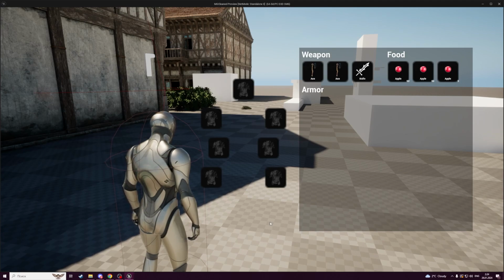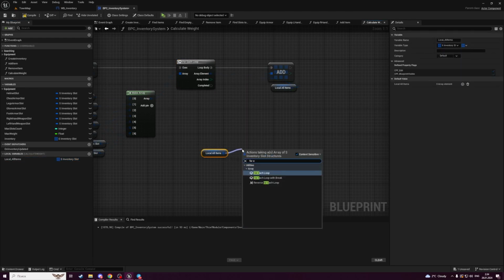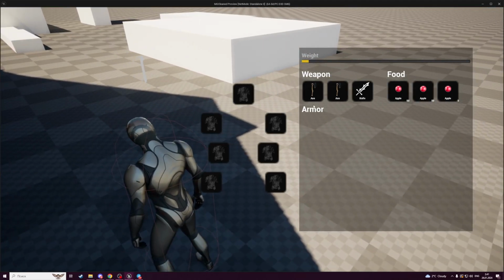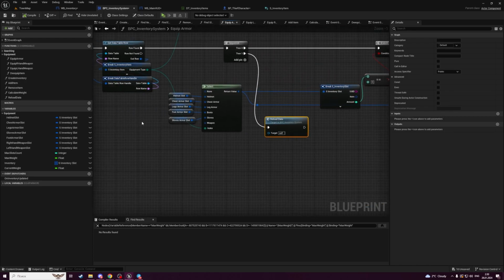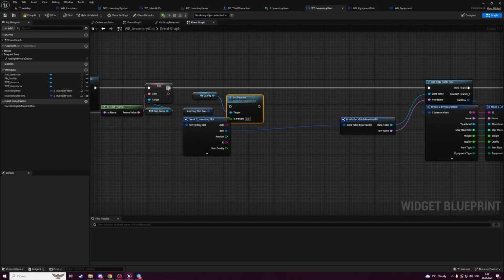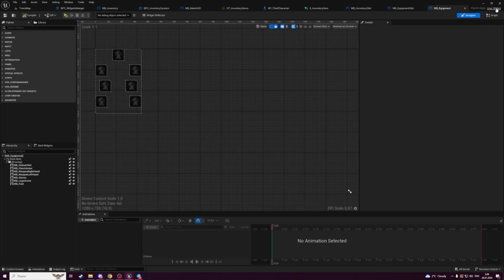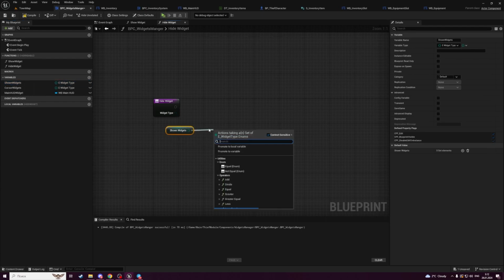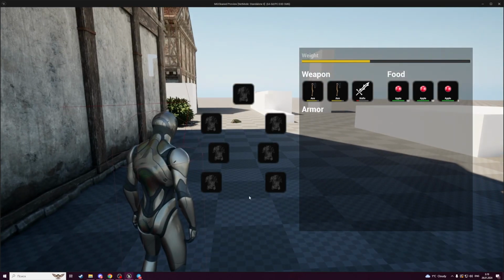Unreal Engine 5 Tutorial - Inventory System Part 7: Items Condition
Showing a current condition of an item, whether it is almost broken or it is new and shiny.
Also adding a way to show user his current inventory weight